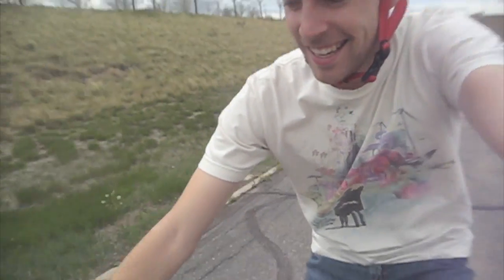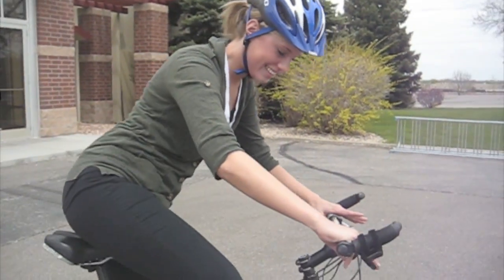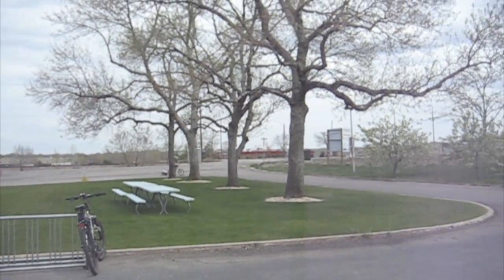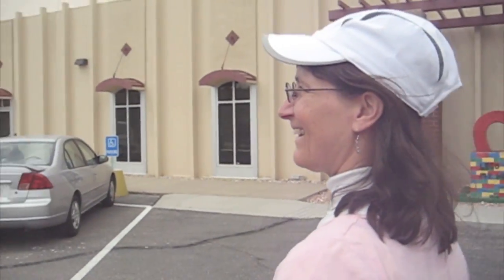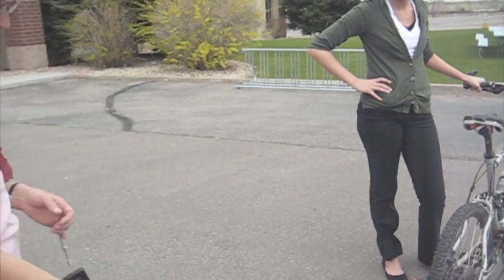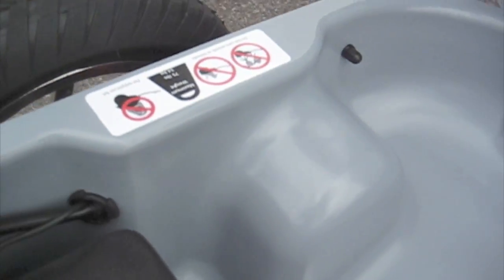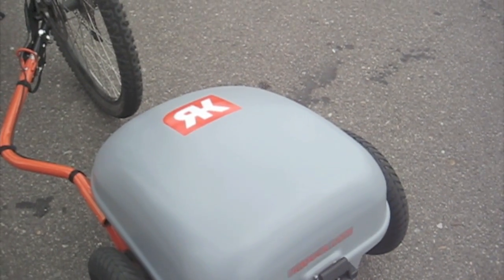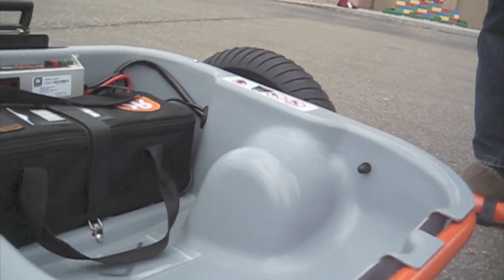Electric Bike Trailer Test Ride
This is another test ride video at the headquarters of RideKick in Loveland Colorado. This bike trailer is designed to work with just about any bike and turn it into an electric assist bike. It runs off of a battery stored in side and is controlled by a thumb throttle that uses Velcro to attach to the handlebar. EBR was paid to perform this review Sponsored We try to be honest, thorough, and fun! Comparison tools, shop directory, and forums at: ElectricBikeReview.com